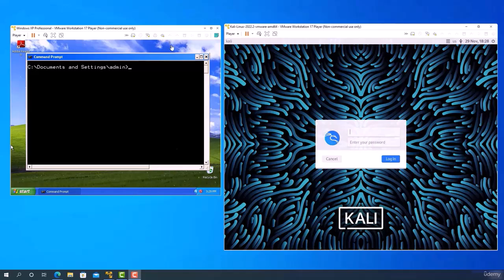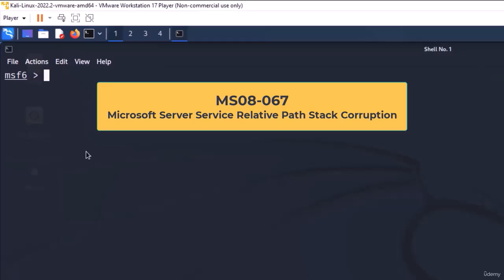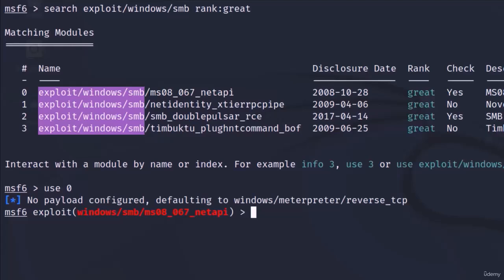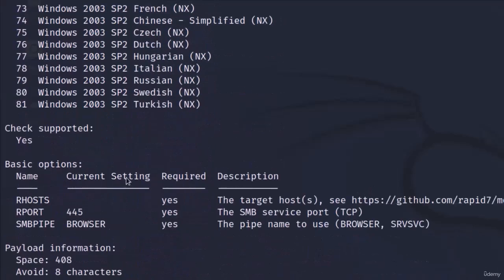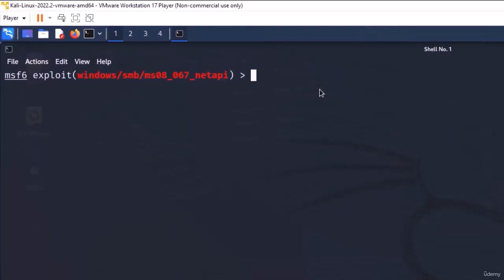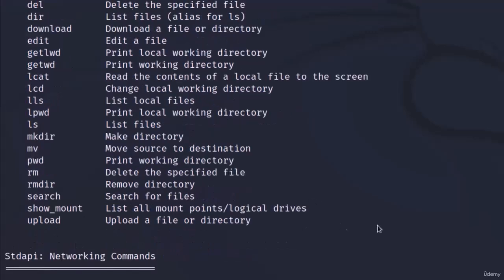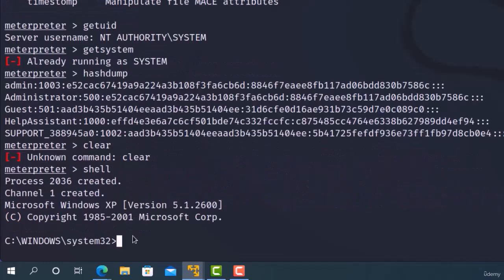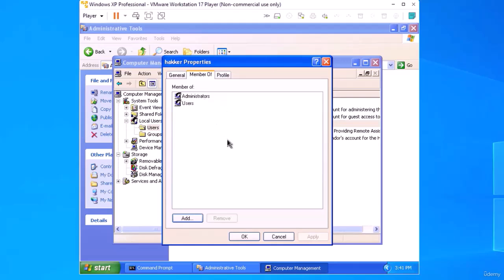Advanced Metasploit Techniques Every PenTester Should Know (2025)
Take your Metasploit skills to the next level with this hands-on ethical hacking tutorial designed for penetration testers and red teamers.
In this video, I’ll walk you through a realistic Metasploit workflow — from reconnaissance and vulnerability scanning to exploitation, privilege escalation, and post-exploitation tactics.

You’ll learn:
✅ How to set up and configure Metasploit for real engagements
✅ Key modules for privilege escalation and persistence
✅ How to chain exploits effectively
✅ Practical tips for reporting and remediation

Whether you’re a beginner building your pentest toolkit or an advanced hacker sharpening your automation, this guide will help you work faster, smarter, and more professionally.

💡 Chapters
00:00 Intro
01:30 Metasploit Setup
03:45 Recon & Scanning
07:20 Exploitation Step-by-Step
12:50 Post-Exploitation & PrivEsc
18:30 Automation Tips
21:00 Reporting & Cleanup
24:00 Final Thoughts